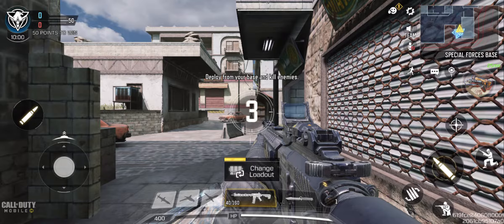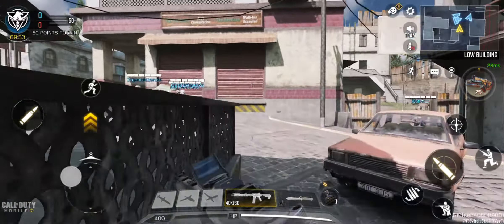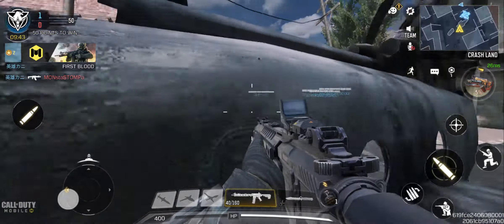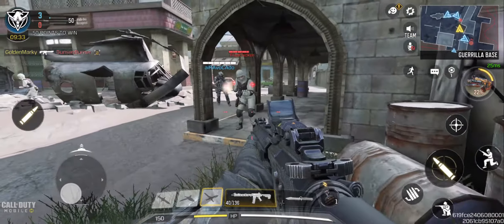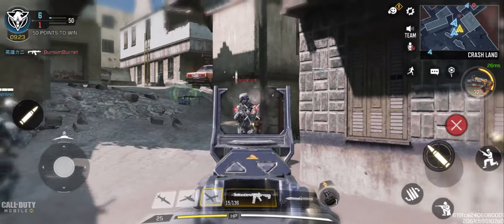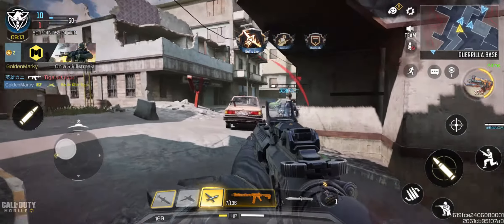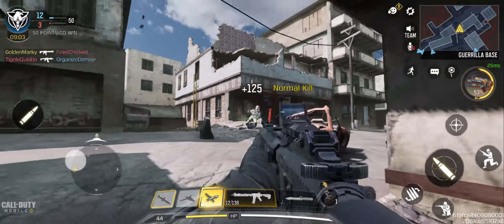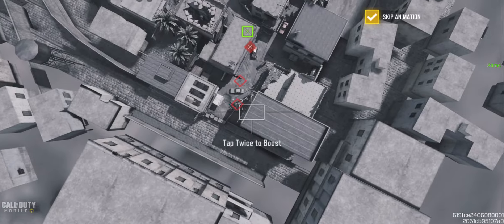Call of Duty: Mobile | Samsung Galaxy S21 Ultra 5G Gameplay (+WQHD)